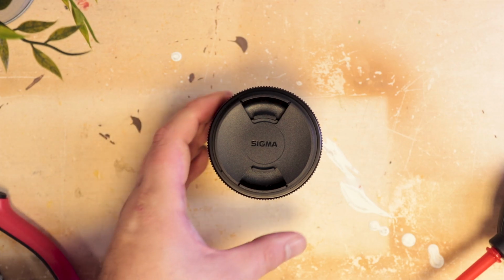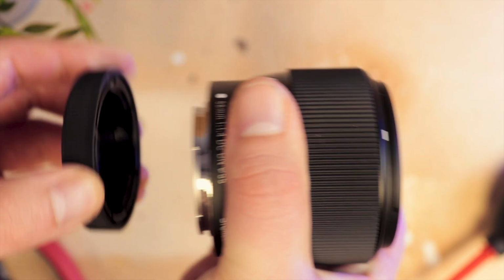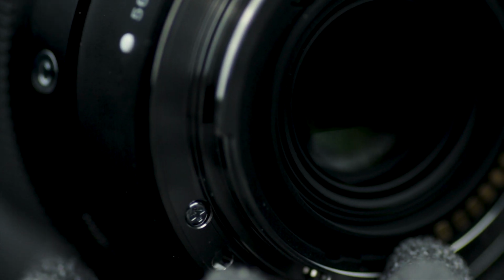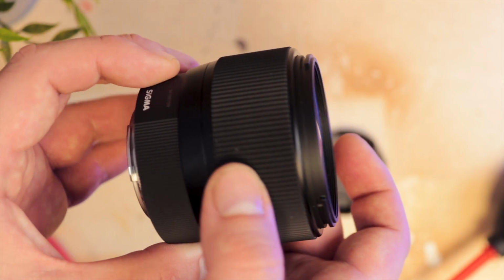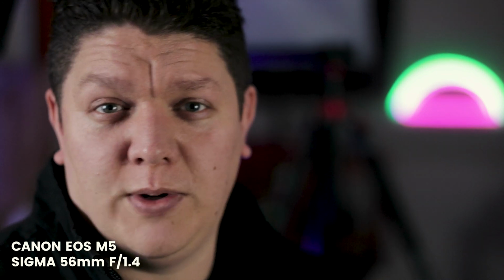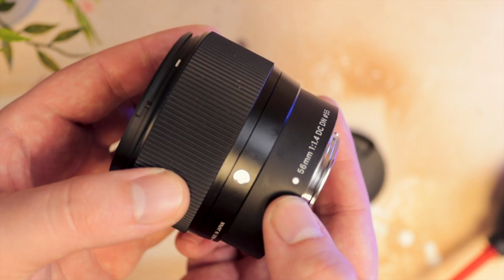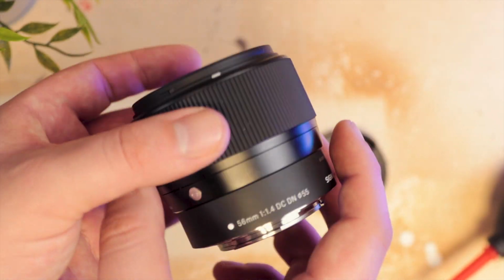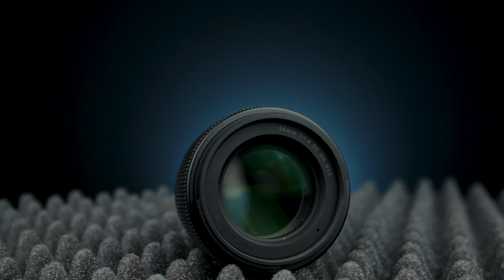The Best Ever Lens For Canon Mirrorless Cameras // Sigma EF M 56mm F/1.4 For Video Review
This Is The Best Ever Lens For Canon Mirrorless Cameras (The EF-M Versions Anyway) - The Sigma EF M 56mm F/1.4, we review for video and show you why this lens brings the Canon EOS M range back to life!

Filmmaking Gear We Used In This Video
Our Main Camera
B-Cam (most underrated of all time)
DSLR that never lets us down
Our main Lens
Awesome Macro/Product Photo Lens
Main Mics We Use
Main Studio Lights
Awesome Cheaper LED Panels
For Filmmaking On The Go